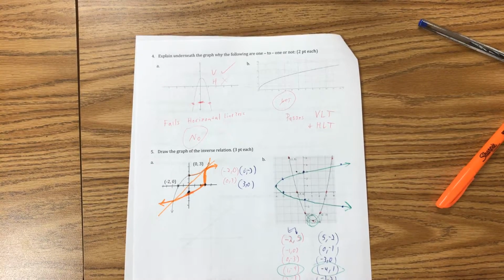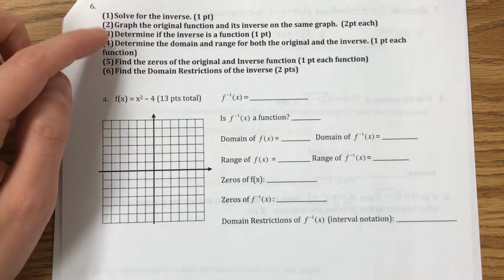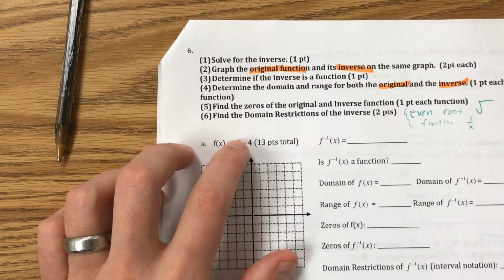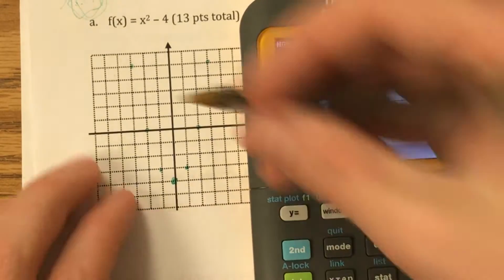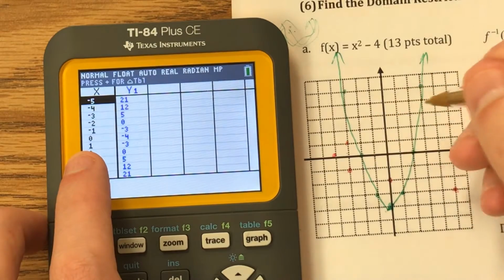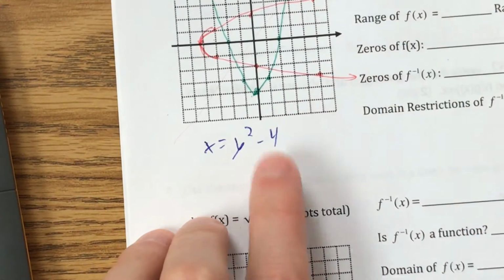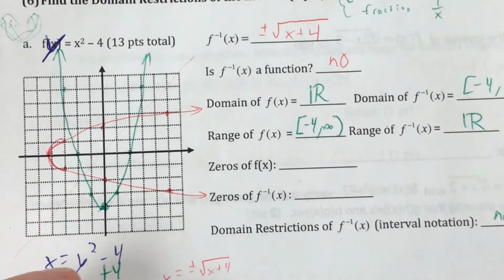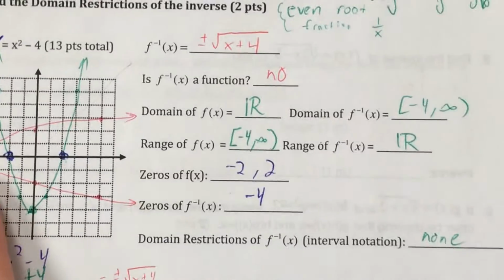Inverse Review Part 2